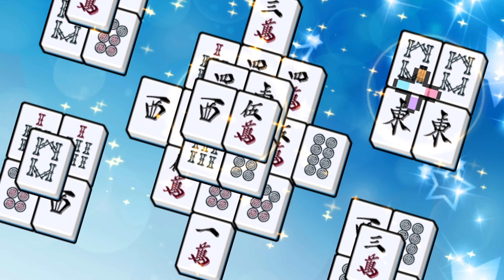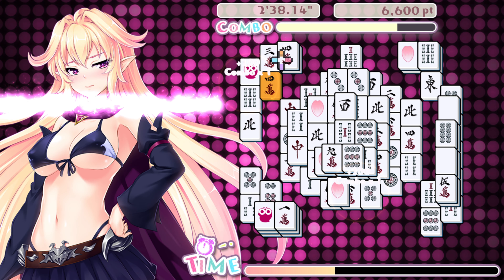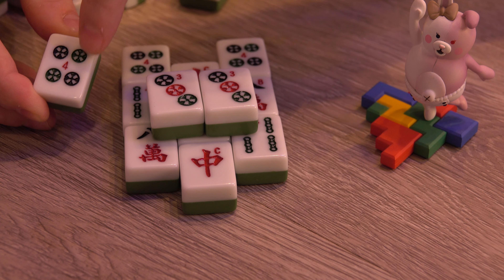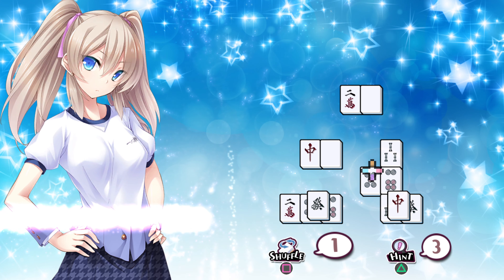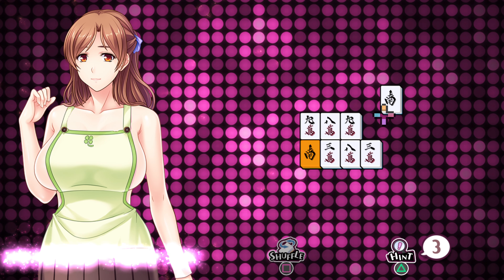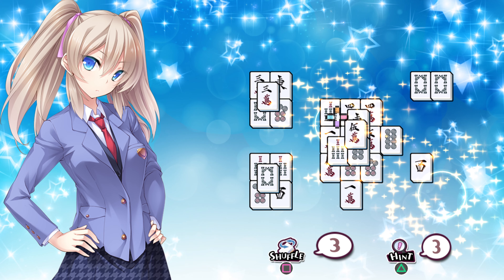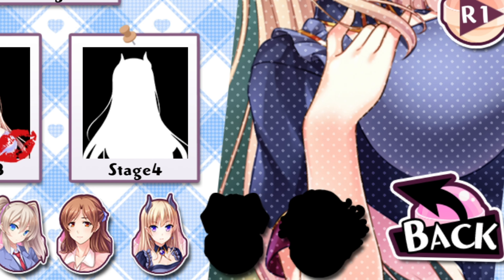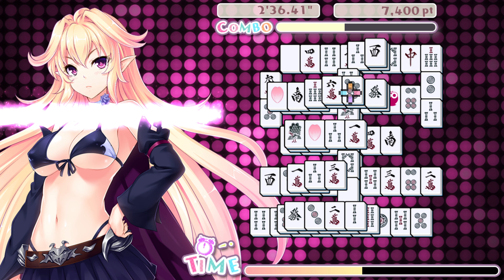Delicious! Pretty Girls Mahjong Solitaire REVIEW [SWITCH / PS4]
A quick look at this fun, affordable, easy to pick up and play game.
There are no visual differences between PS4 and Switch versions.